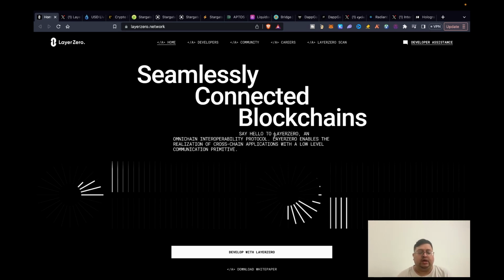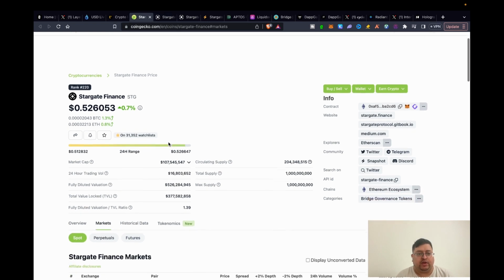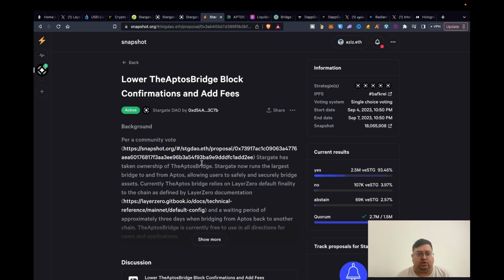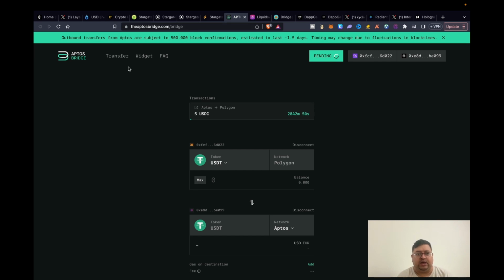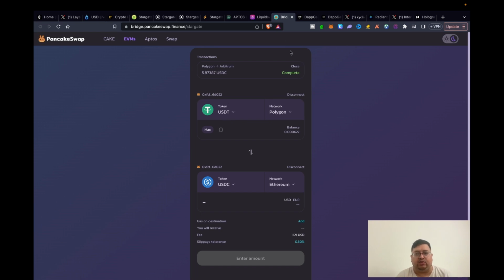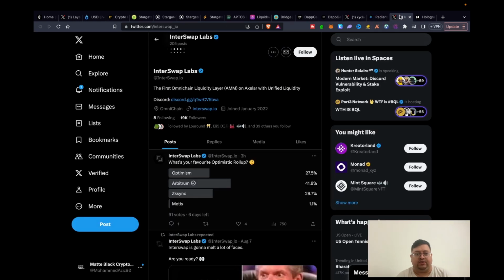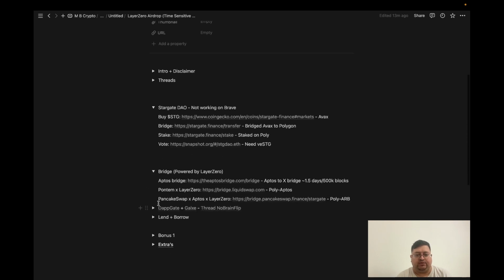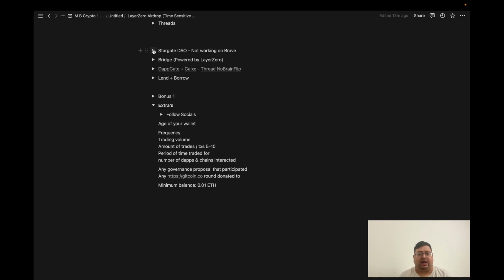Secret LayerZero Airdrop: Extra Unknown Tasks Revealed 🪂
Not your usual airdrop video.

- Bonus 1
    - Upcoming projects Keep an eye out